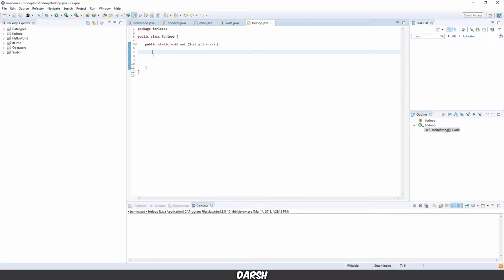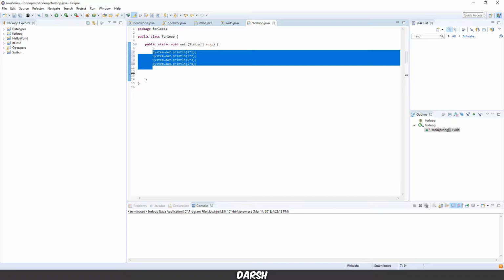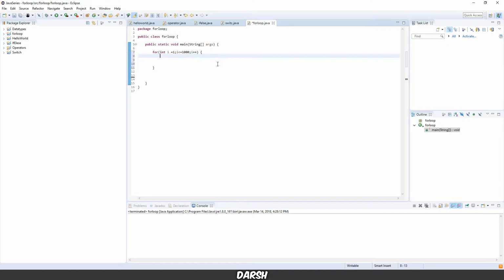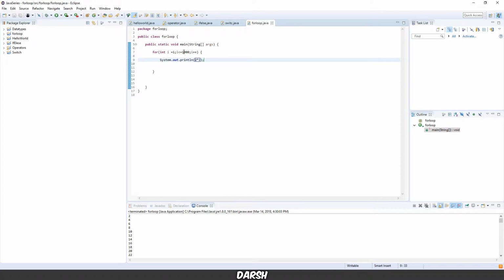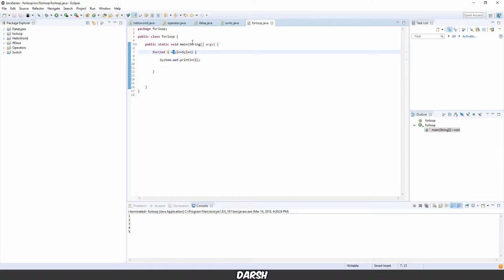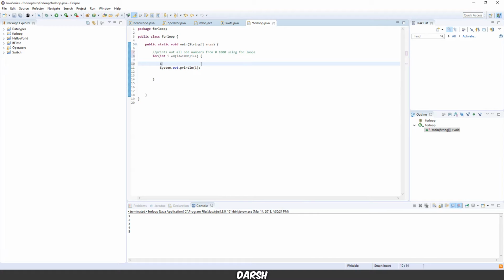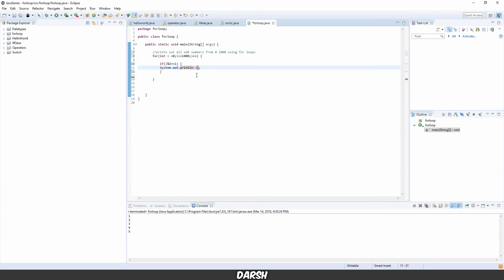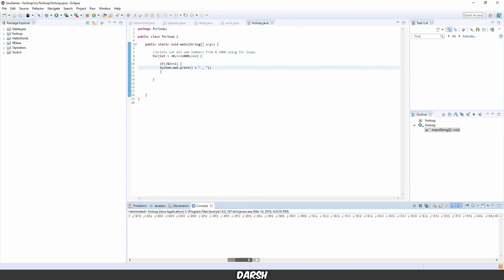For Loops - Java for Beginners pt. 6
Hello guys and welcome to my Java tutorial for Beginners series. In this video I'll be going over for loops in java.